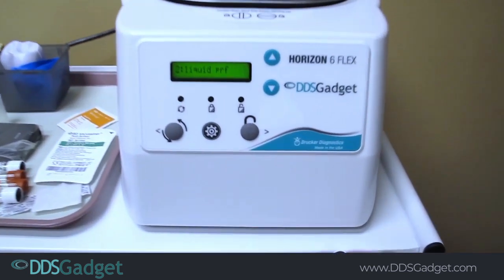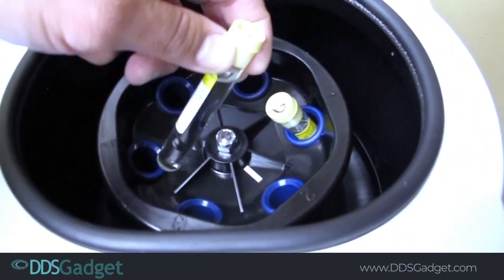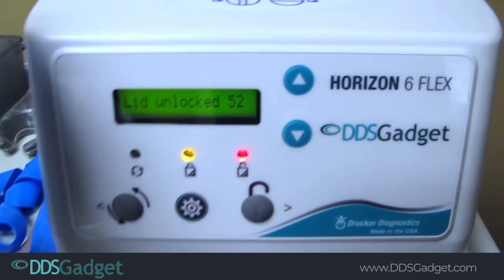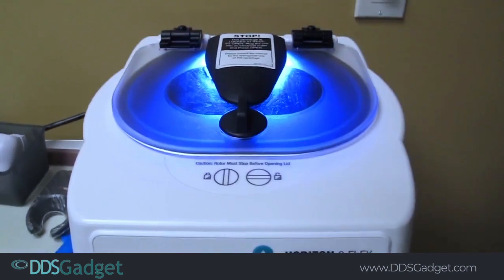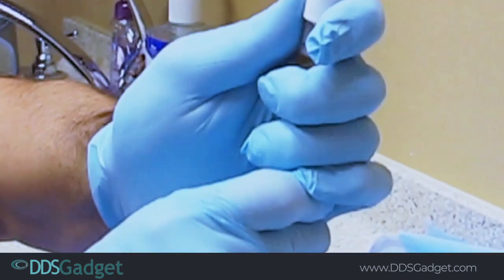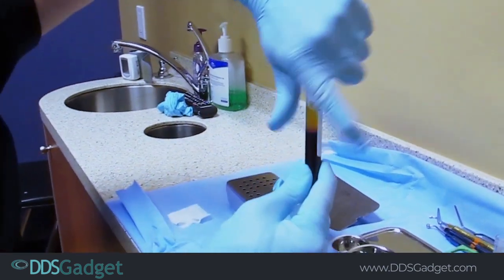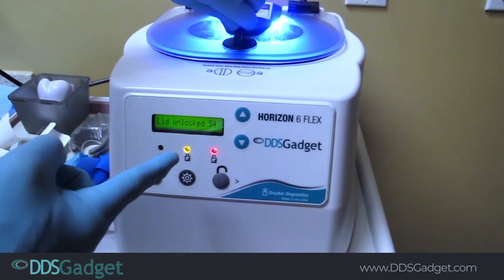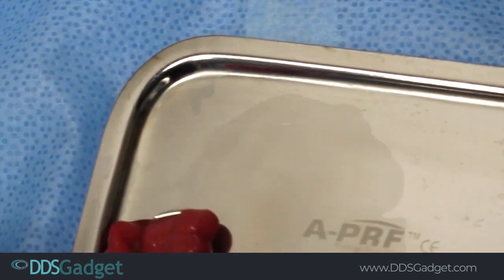Introducing the Horizontal Centrifuge for PRF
This video provides a brief introduction to the DDSGadget.com Horizontal Centrifuge which can be used for various PRF applications. Don't waste your money on overpriced, imported horizontal centrifuges that are marketed by clinicians with major conflicts of interest. When used correctly, all the horizontal centrifuges from reputable manufacturers work in the same exact manner and at similar RCF will produce the same quality of solid or liquid PRF, and claiming otherwise is simply false. The only true difference between high-quality centrifuges is the price and support. The Horizontal Centrifuge from DDSGadget is made and supported in the USA  by a manufacturer with over 80 years experience. As it is not aligned with  any clinician, and not imported, the price remains reasonable. Please visit DDSGadget.com to learn more about the Horizontal Centrifuge.